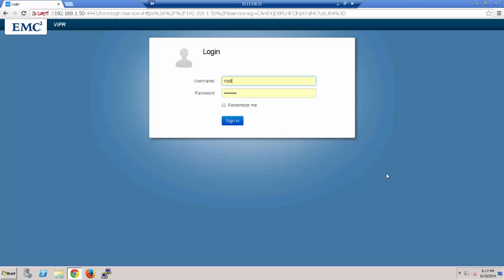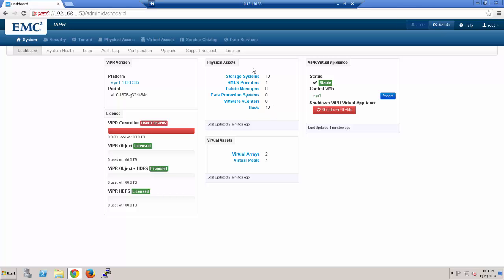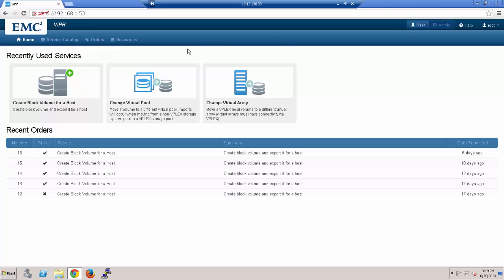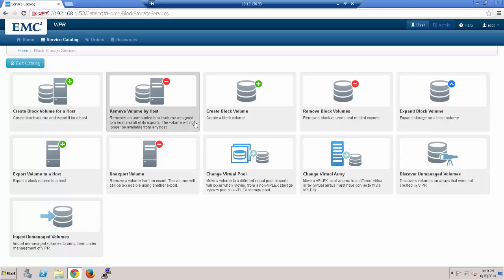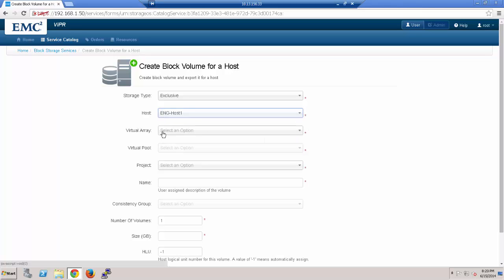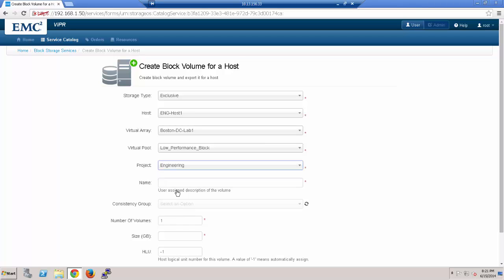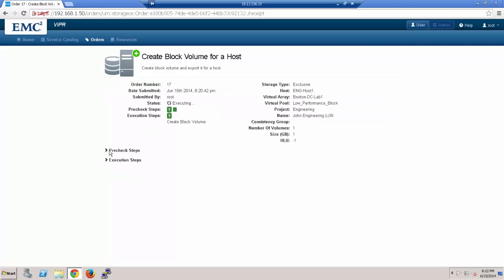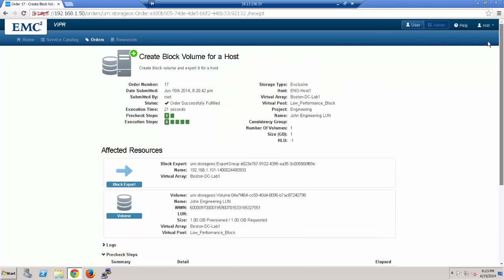ViPR Demo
This is a quick demo showing the provisioning of block storage using ViPR.